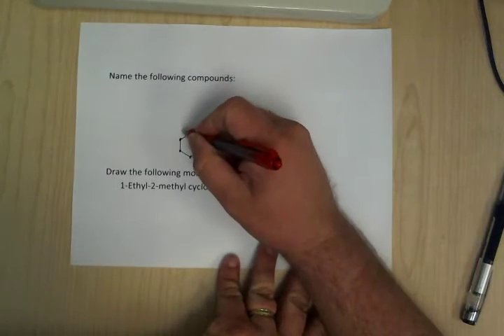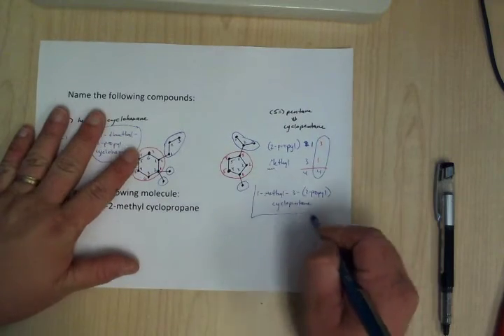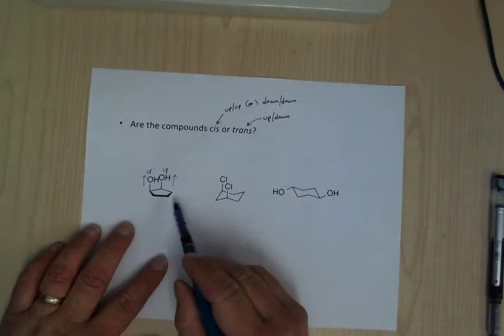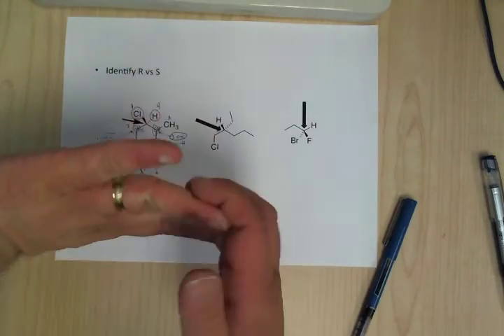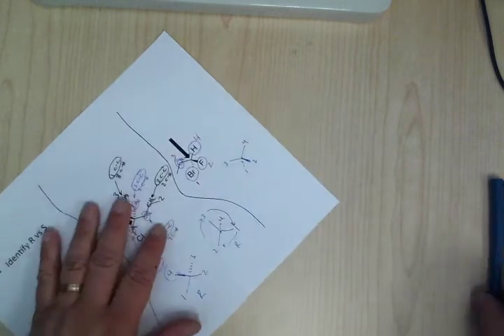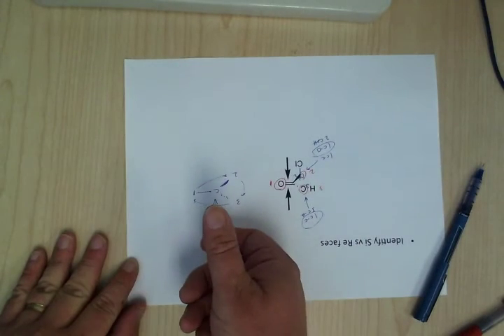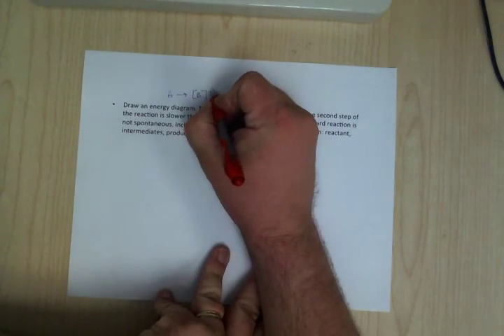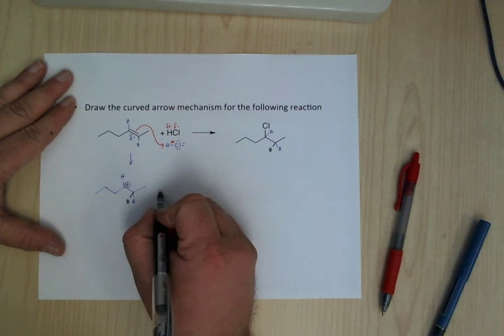CHEM3100 - Organic Chemistry I - Exam 2 Review Slides - Spring 2016